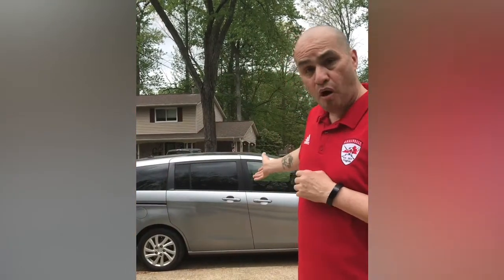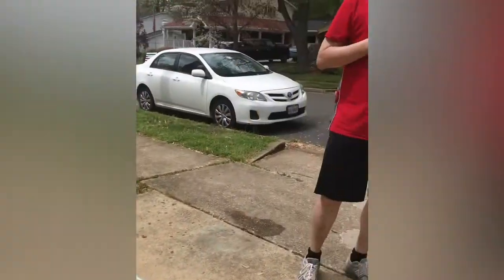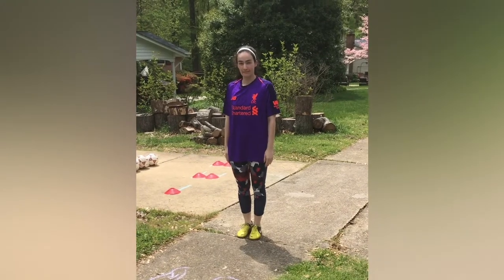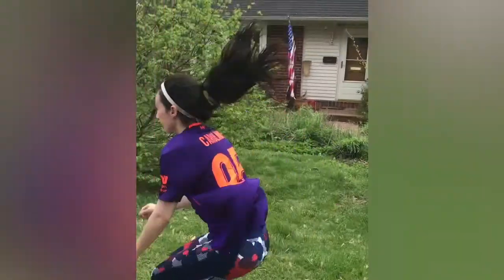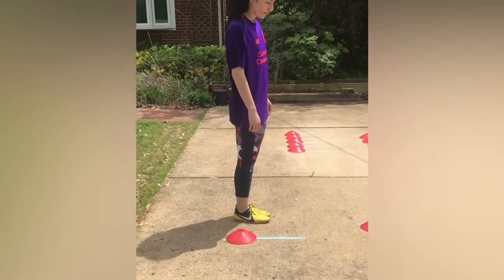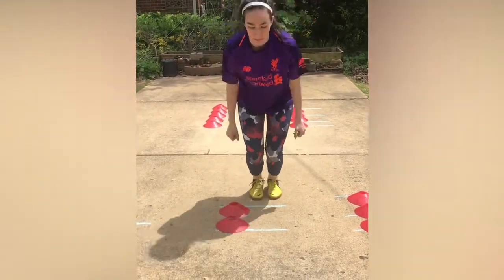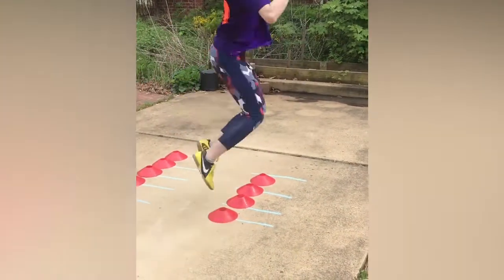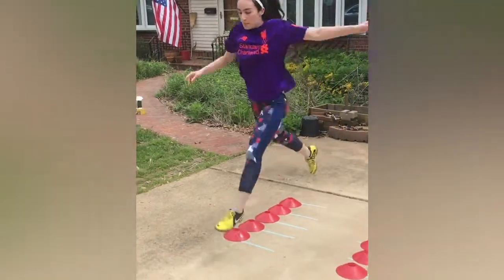TOPSoccer Virtual: Warm Up